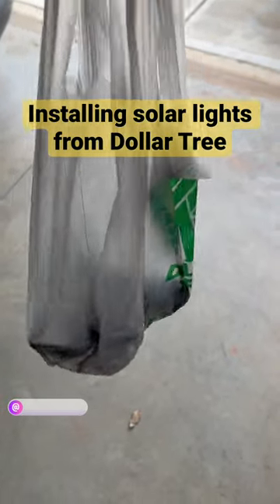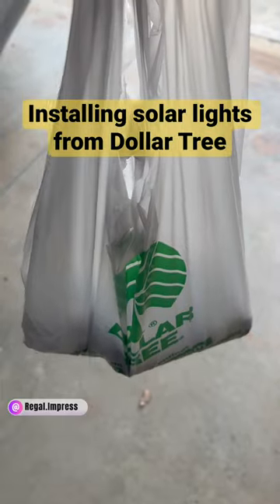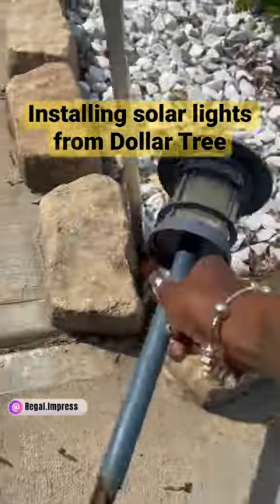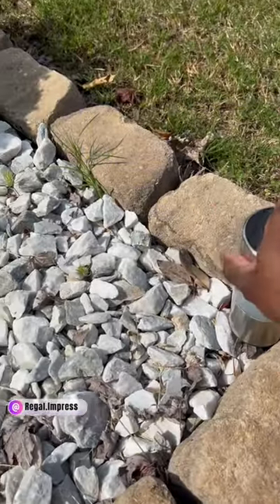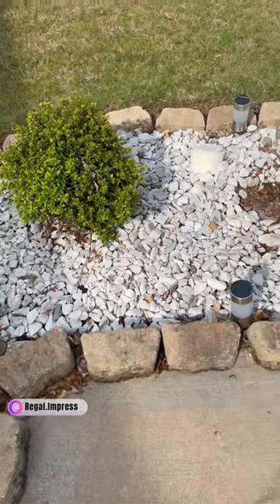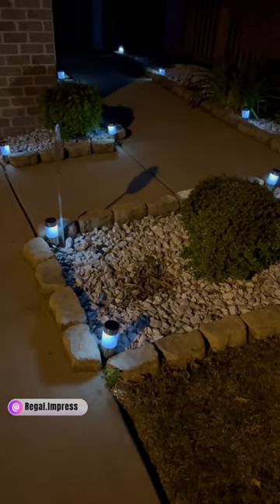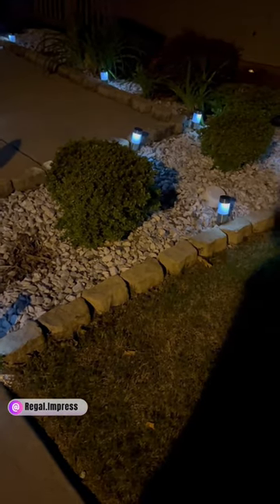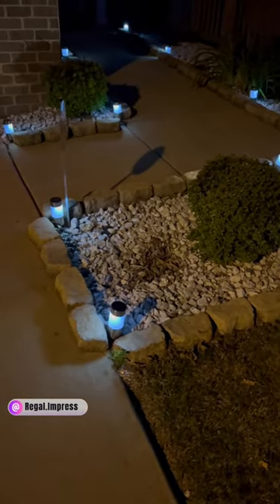Wow!! These solar lights from Dollar Tree are nice!! 🤩